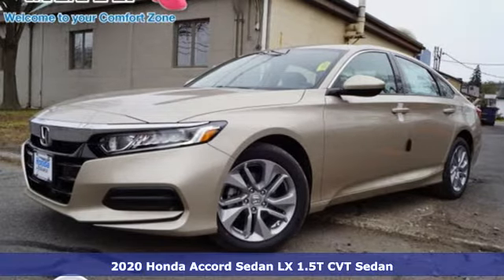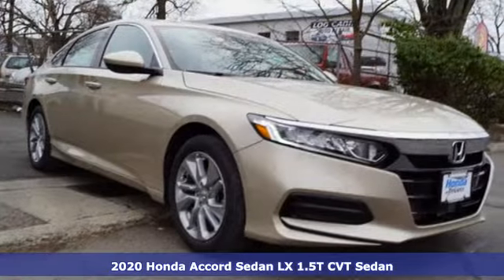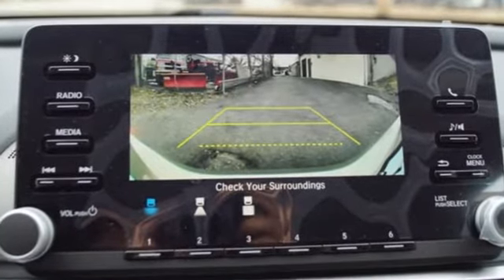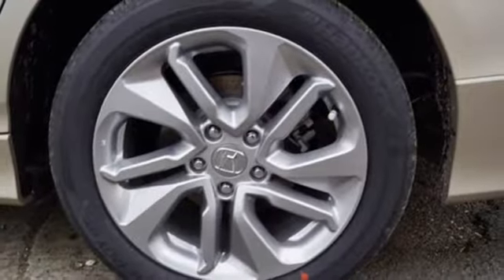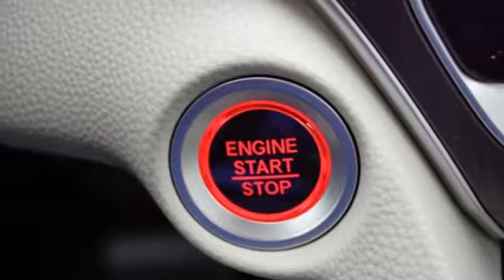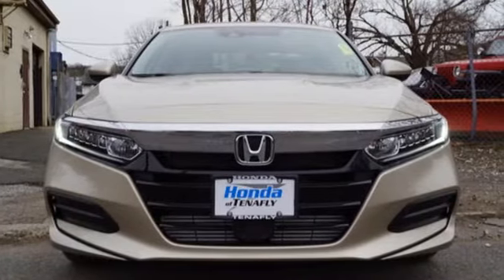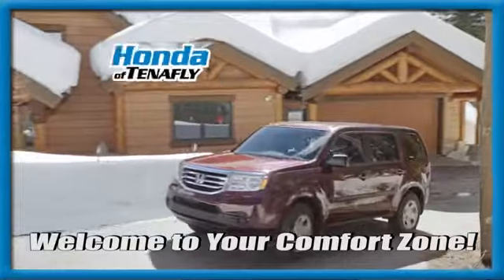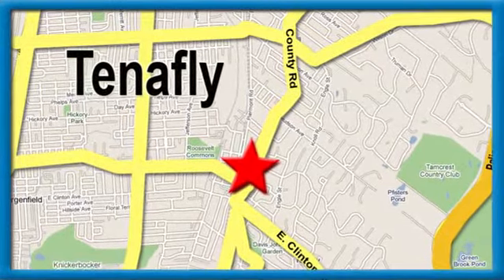New 2020 Honda Accord Teaneck Englewood, NJ #60561 - SOLD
Year: 2020
Make: Honda
Model: Accord
Trim: LX
Transmission: CVT
Color: Beige
Interior: Ivory
Stock #: 60561
VIN: 1HGCV1F10LA049218
Recent Arrival! Champagne Frost FWD 2020 Honda Accord LX 1.5T I4 DOHC 16V Turbocharged VTEC Ivory Cloth **WE ARE A 2018 DEALER RATER CONSUMER SATISFACTION AWARD WINNER *** WE BUY CARS!!! Ivory Cloth.brbrAwards:br * ALG Residual Value AwardsbrbrHonda of Tenafly is New Jersey's First Honda dealership established in 1971. Family owned and operated for 48 years, we proudly serve all of New Jersey, New York, Connecticut, Pennsylvania and the entire United States.Call or to schedule your VIP test drive today! All prices plus tax, title, lic, and $599 documentary fee.

Address:
28 County Road